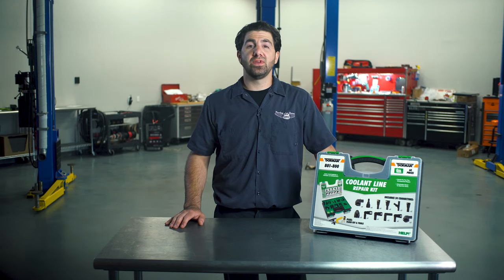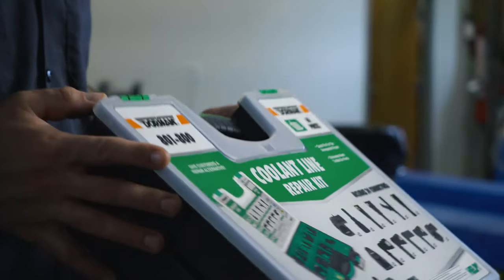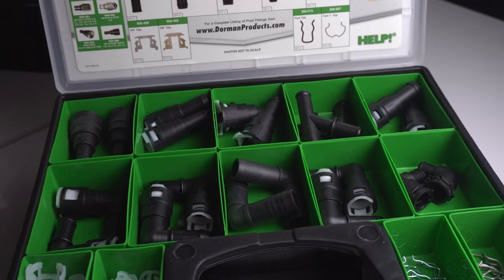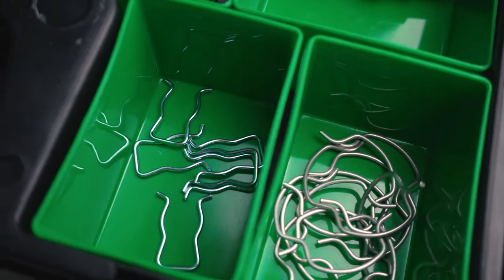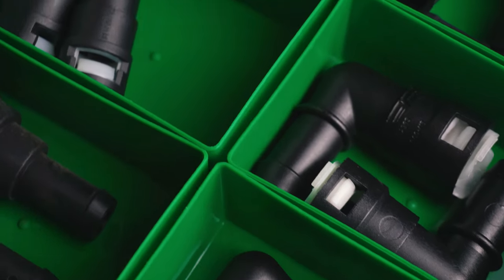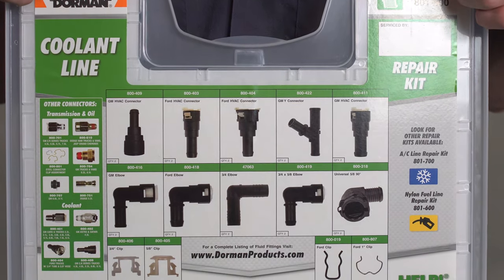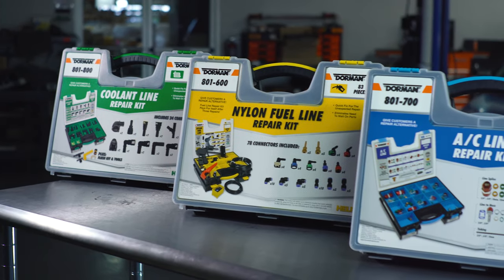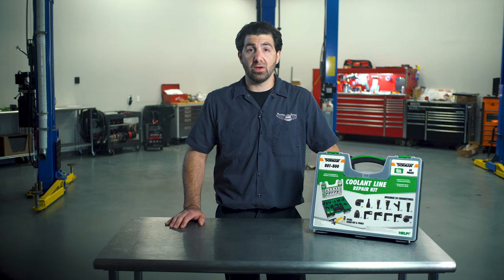What's inside a Dorman Coolant Line Repair Tech Tray?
This economical, time-saving kit contains our most popular heater hose connectors in a variety of sizes. Each piece is constructed from high-quality materials for long-lasting durability. Plus, the tray is lightweight and convenient to transport between home and work, or from job to job.